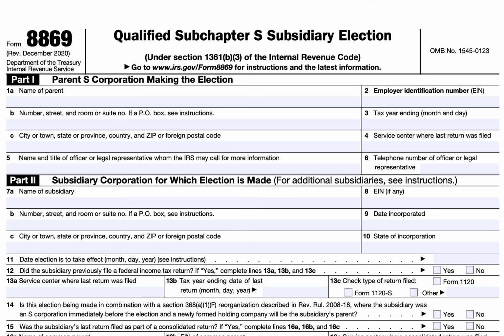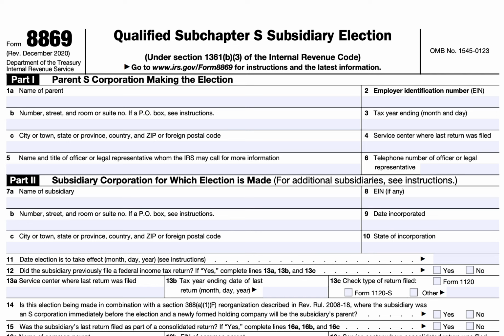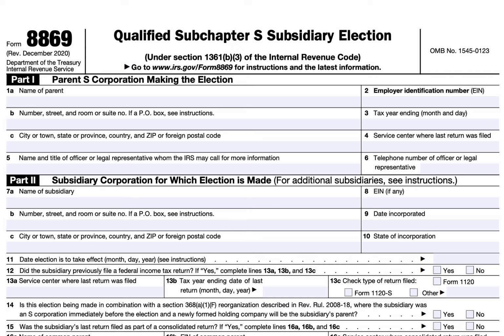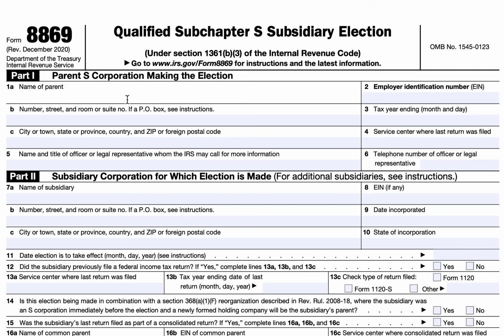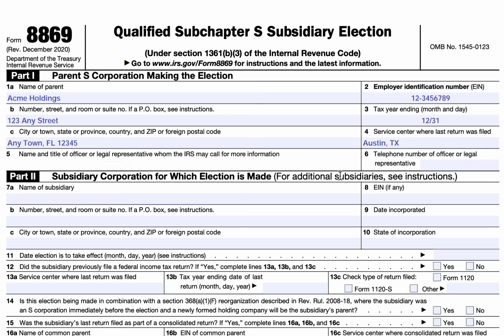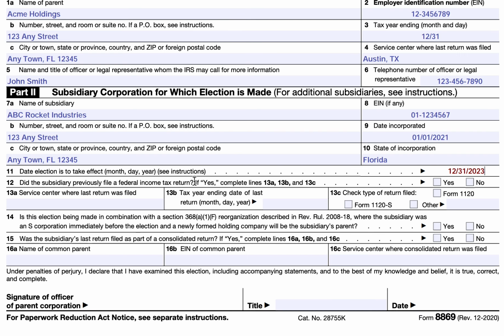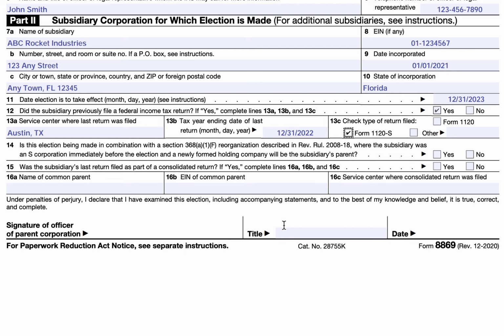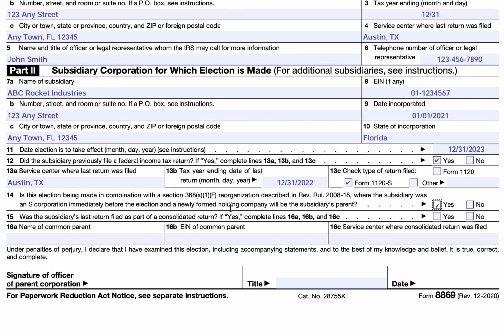IRS Form 8869 walkthrough (Qualified Subchapter S Subsidiary Election)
A parent S corporation uses Form 8869 to elect to treat one or more of its eligible subsidiaries as a qualified subchapter S subsidiary (QSub).

The QSub election results in a deemed liquidation of the subsidiary into the parent. Following the deemed liquidation, the QSub is not treated as a separate corporation and all of the subsidiary’s assets, liabilities, and items of income, deduction, and credit are treated as those of the parent.